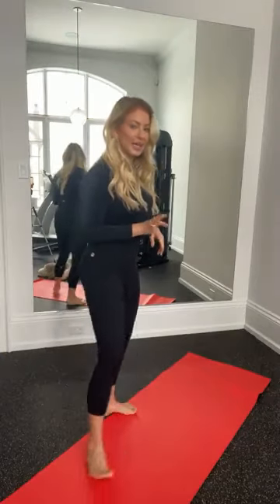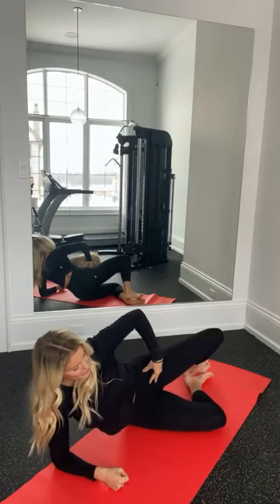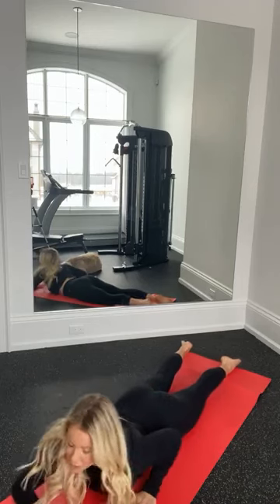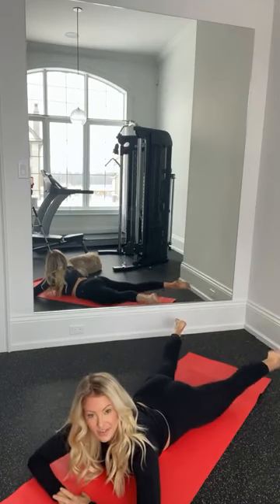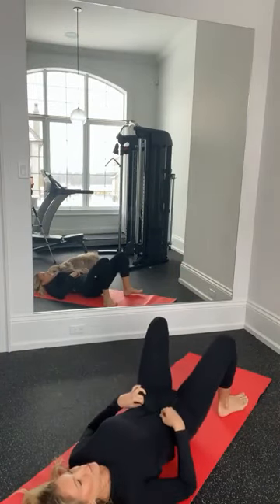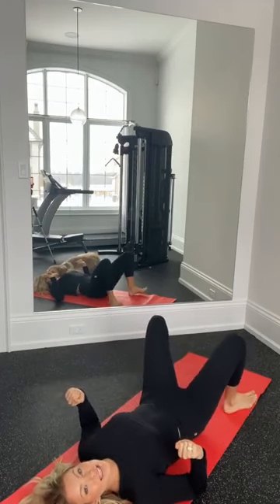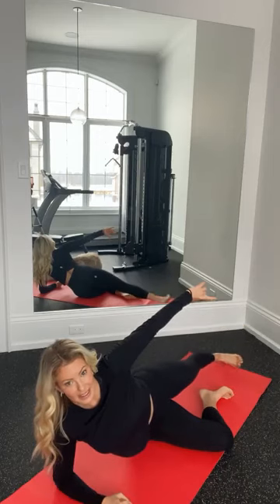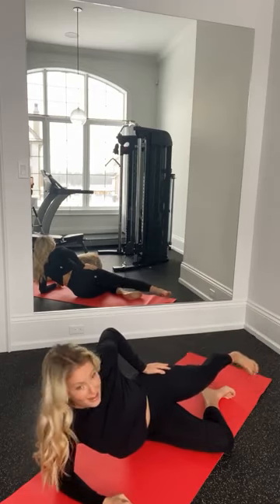5 Knee Safe Booty Exercises You Can Do Without Any Equipment + Black Friday VIP Sale! 🖤🖤🖤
IT’S HERE! Black Friday came EARLY! 🖤🖤🖤

Tap the link above to see ALL of the huge deals we have for you today!

And huge discounts on Renew & Amino H2O too!

I hope you enjoyed today’s video on the 5 Knee Safe Booty Exercises You Can Do Without Any Equipment! If so, please give it a share and a like so I can do more videos like this for you 🙂

Big hugs,
Zoe